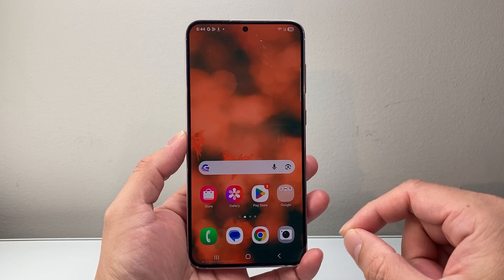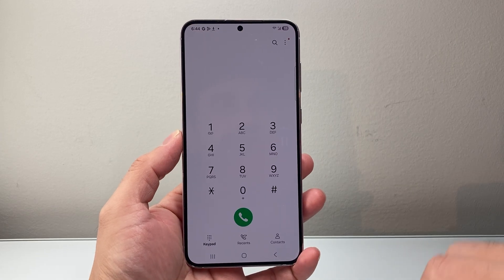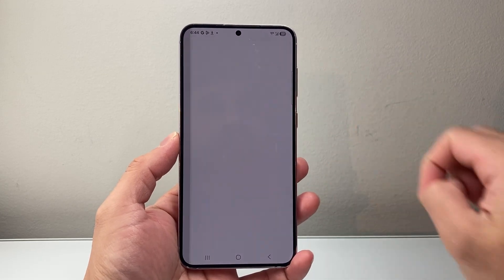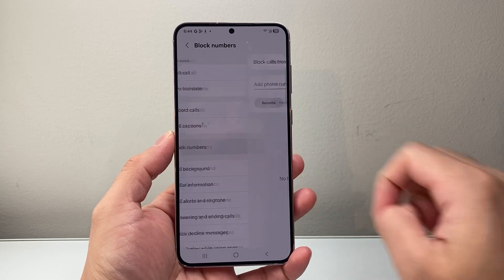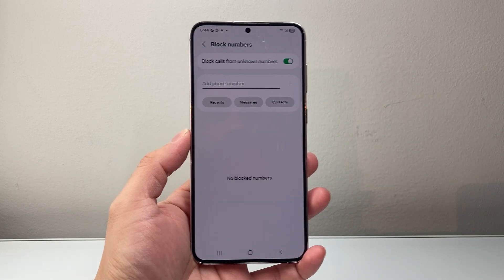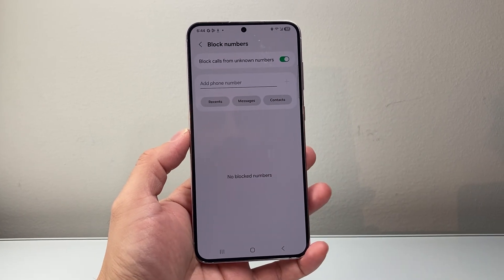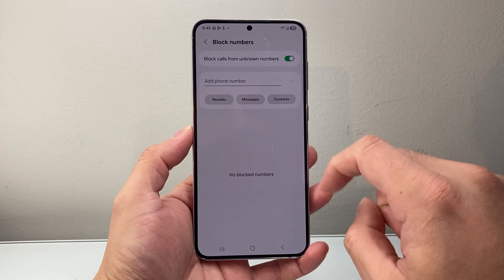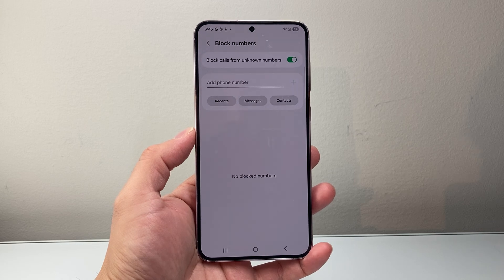How To Block Unknown Number Calls On Android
Let's see how to block unknown calls on Android phone or Samsung phone.